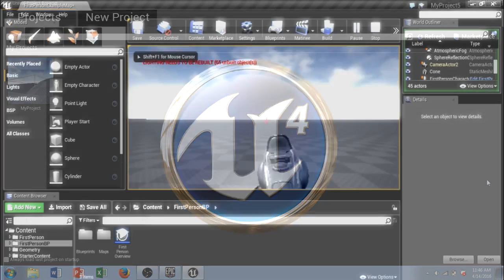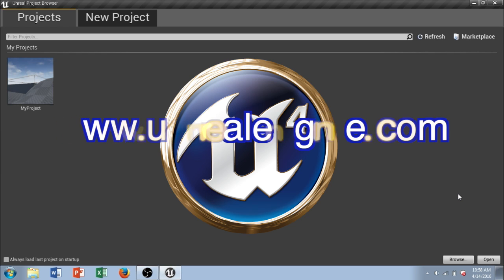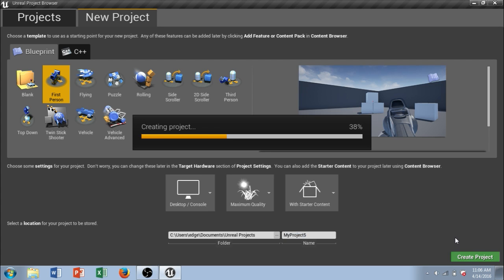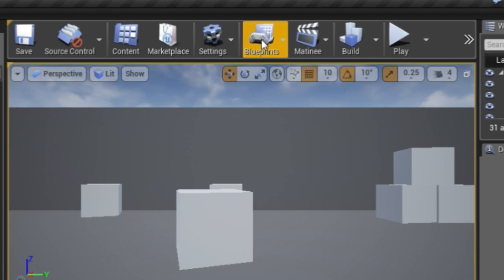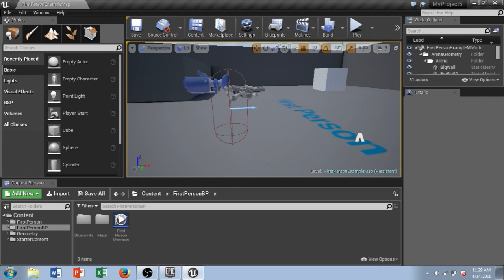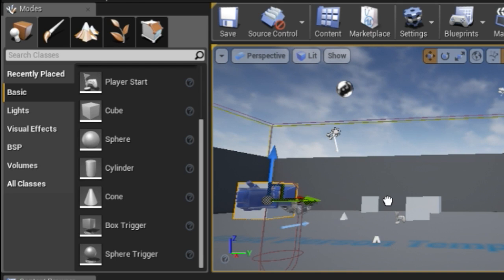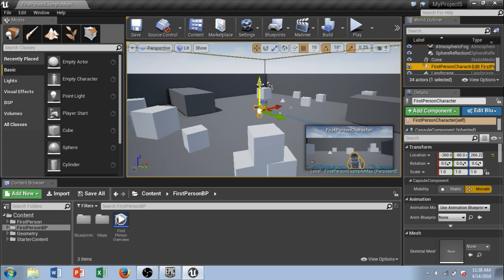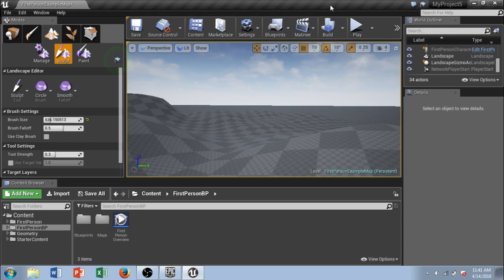What is the Unreal Engine? (Basics Game Design Tutorial)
Learn about the history of the Unreal Engine and how to use the current FREE version.